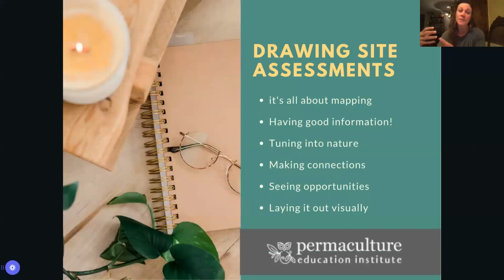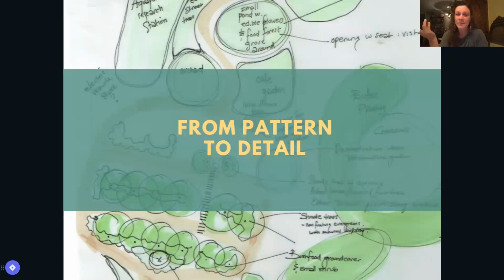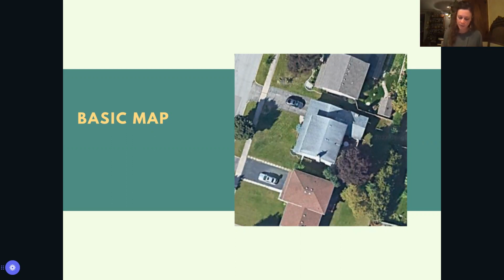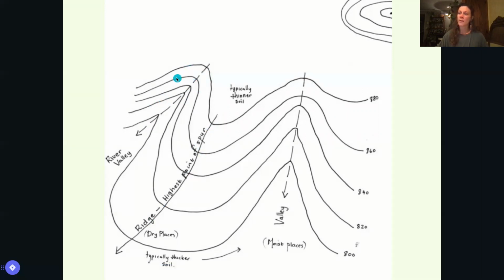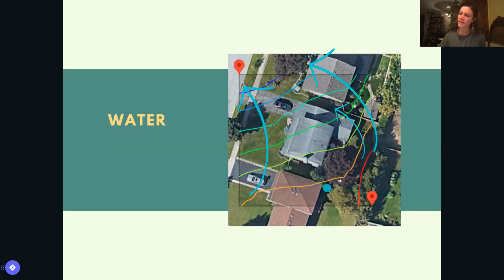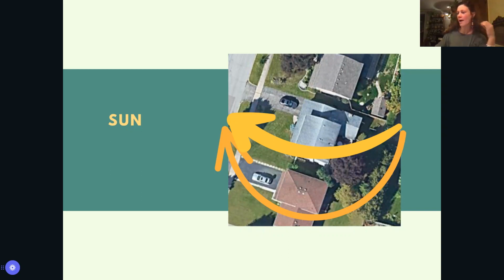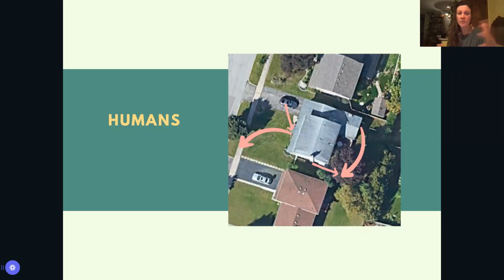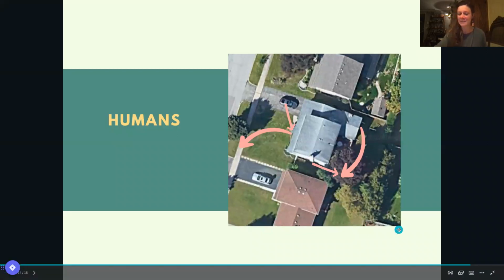Drawing Site Assessments: Permaculture Education Program Design Tutorial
A Drawing Assessments session in this Permaculture Design Tutorial.

This tutorial was led by Nikola Barsoum: Design Tutor, Permaculture Education Institute.